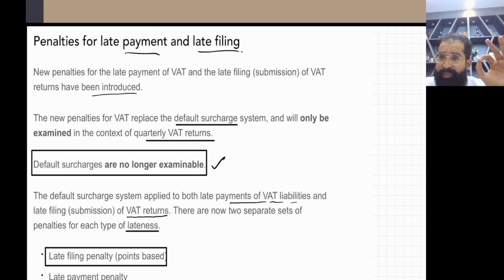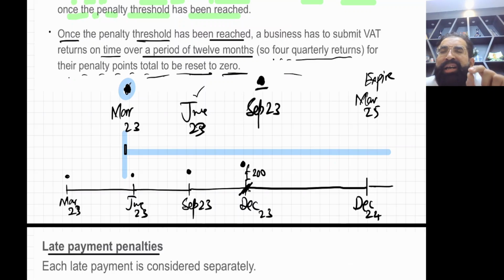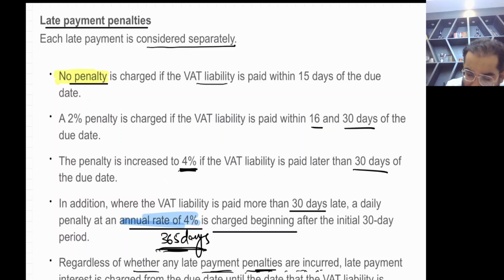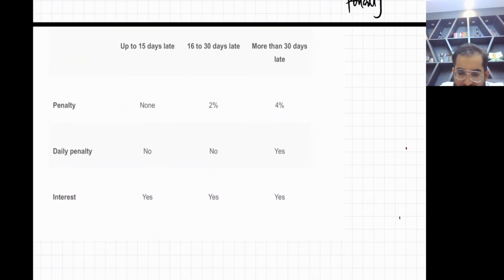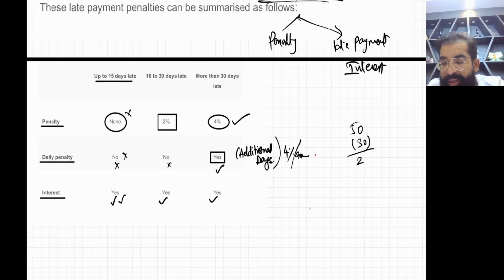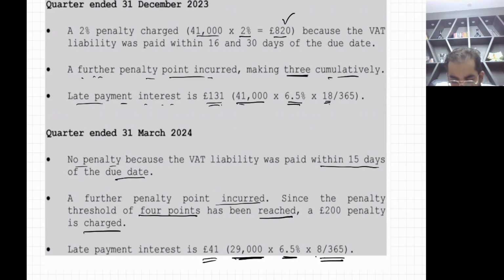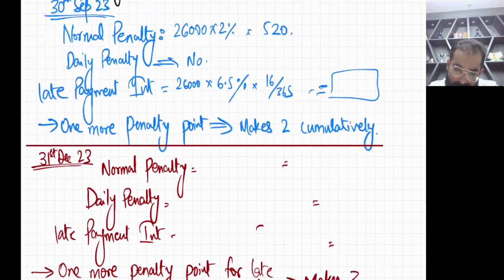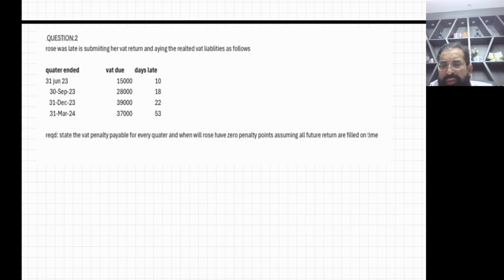VAT Penalty F6-TX in English| Mustafa Mirchawala